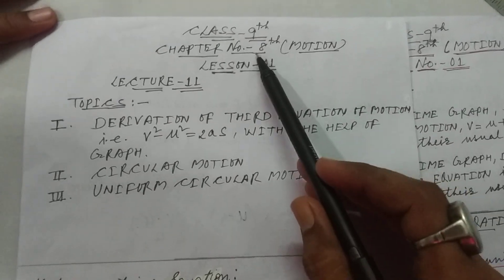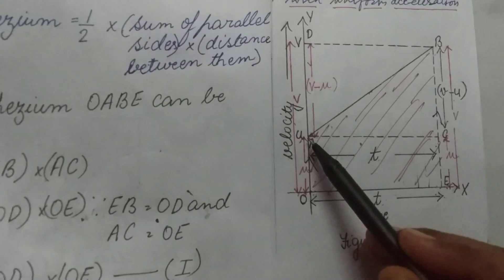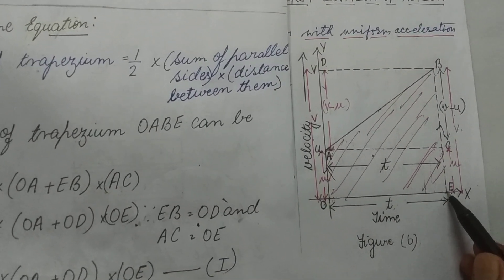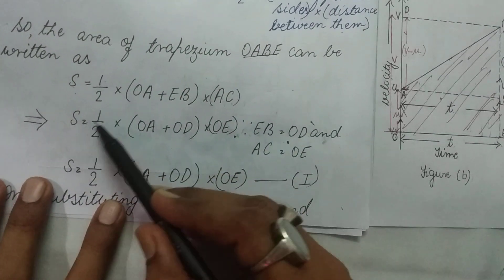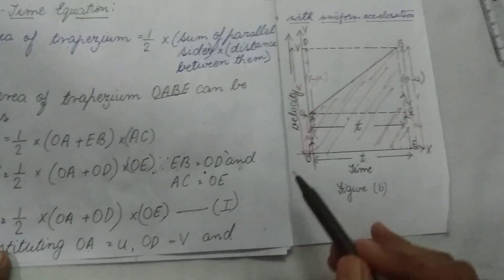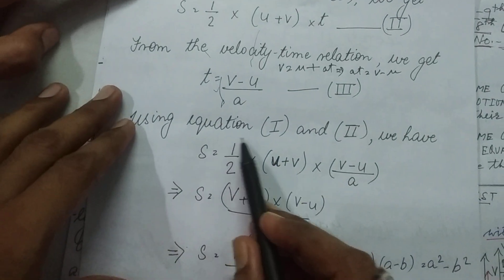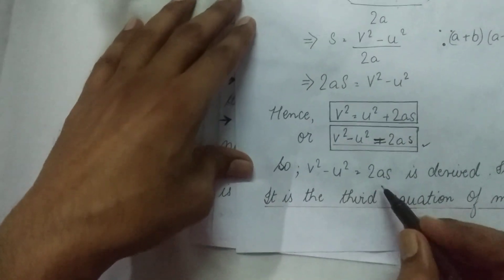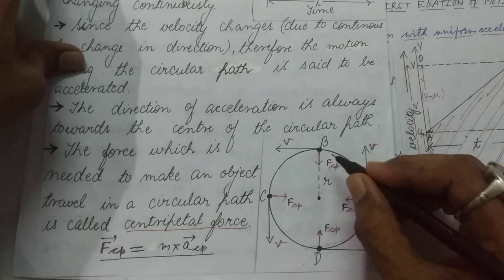Class 9, Chapter-8 (Motion), Lesson-1, Lecture-11 by Vinay Sir